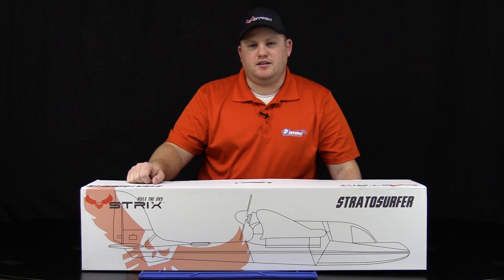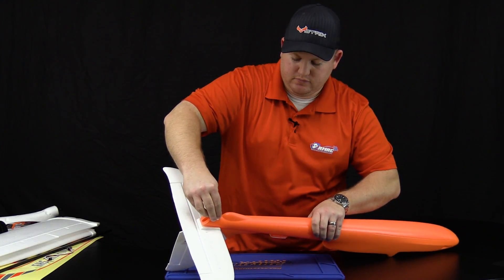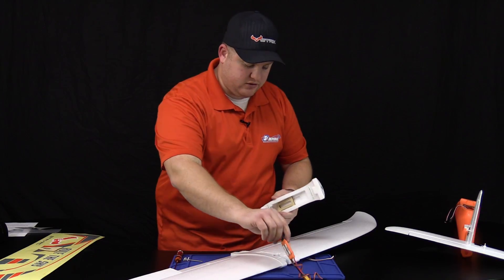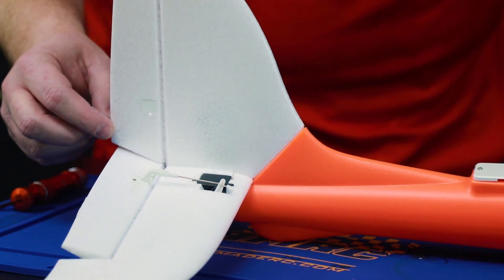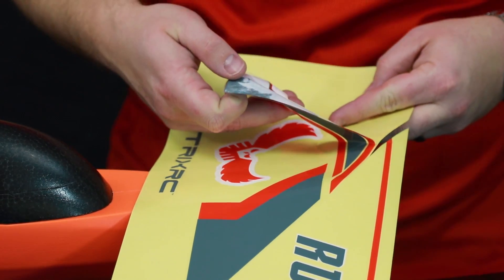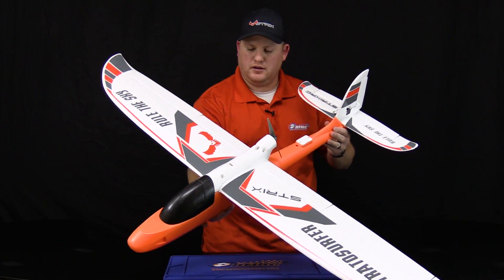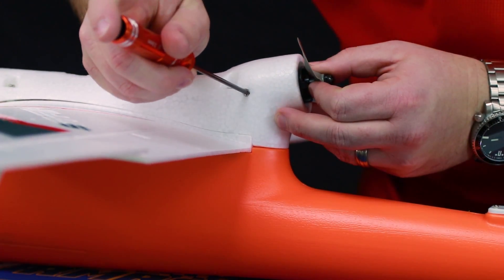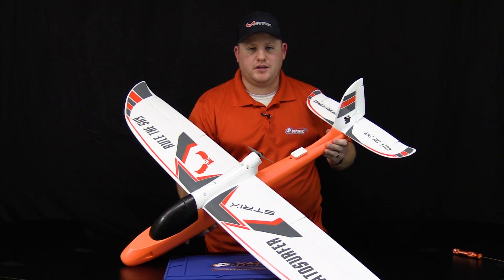Stratosurfer Build and Overview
Kevin from ReadyMadeRC gives you a build guid and overview of StrixRC's new Stratosurfer PNP